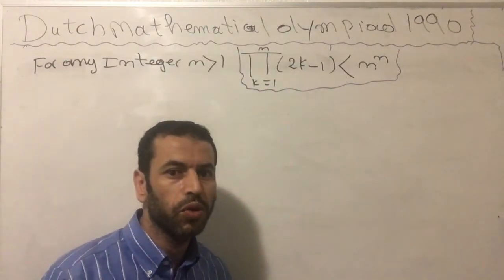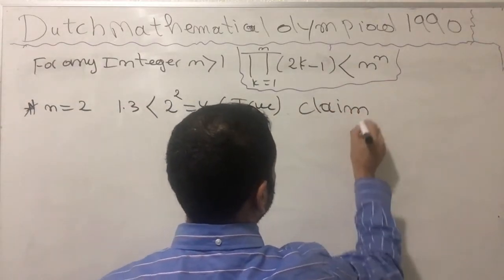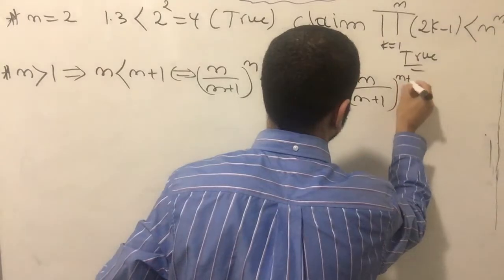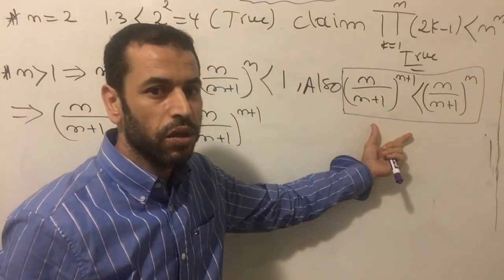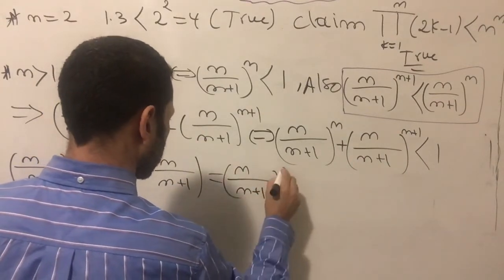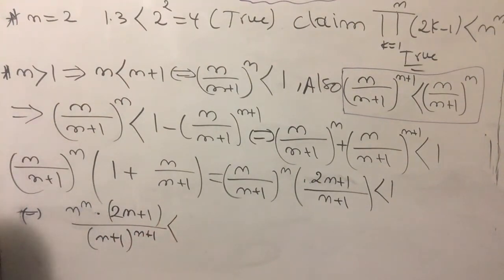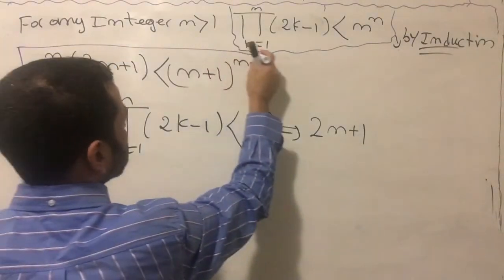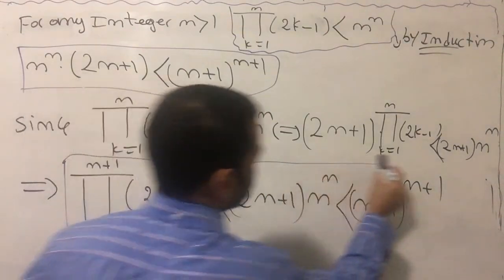Dutch Mathematical olympiad 1990 arithmetic and number theories